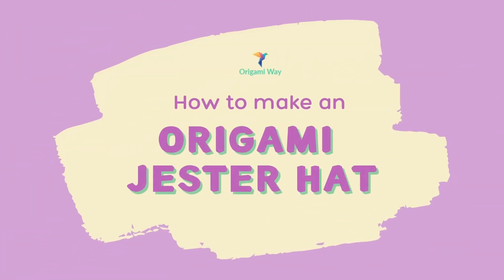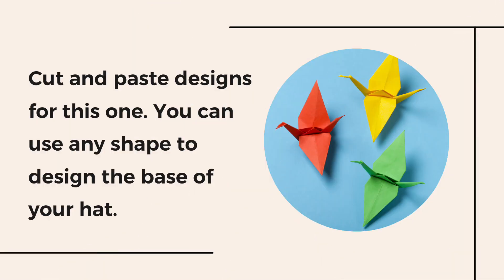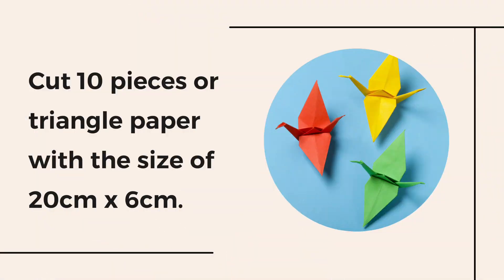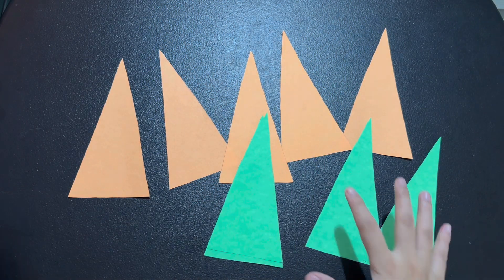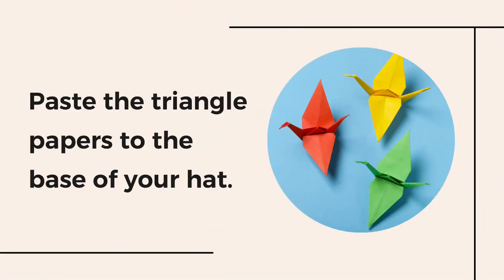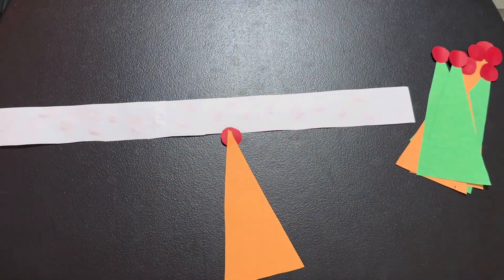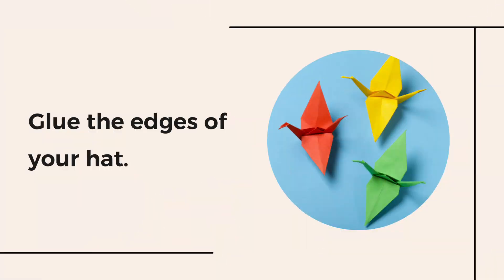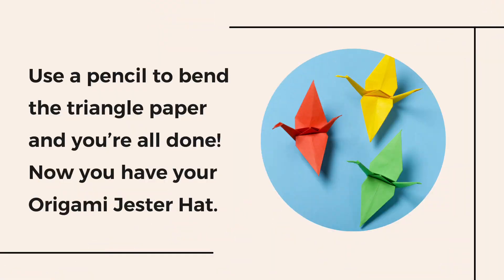ORIGAMI JESTER HAT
Have you ever been to a circus before? Or have you seen in movies a clown in the circus wearing a hat? Mostly they are called clowns, but oftentimes as well they are called jokers.